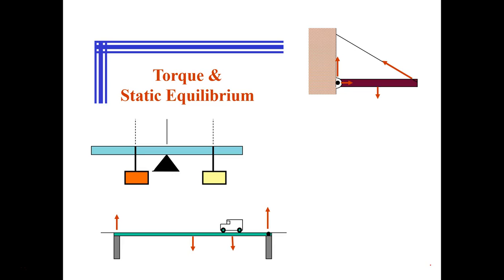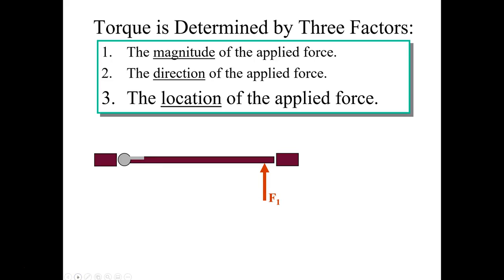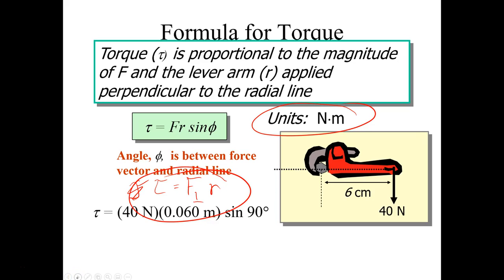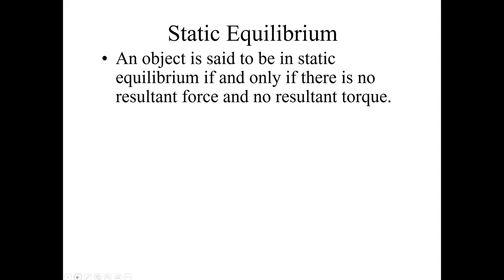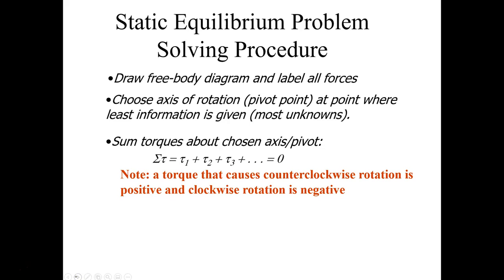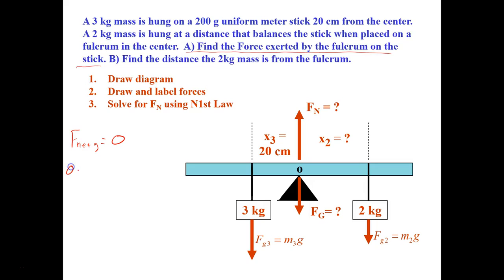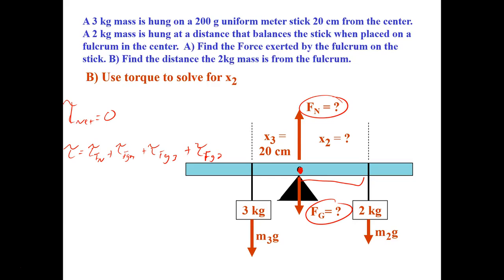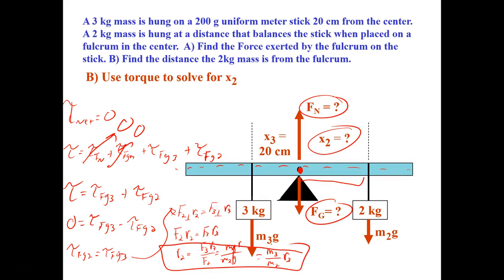Rotational Motion Video 1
A discussion of torque and statics